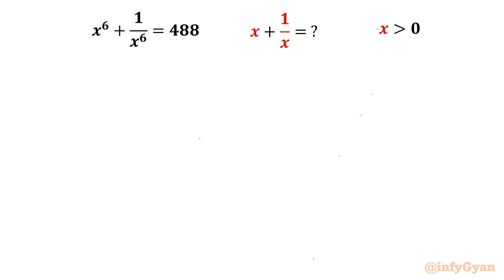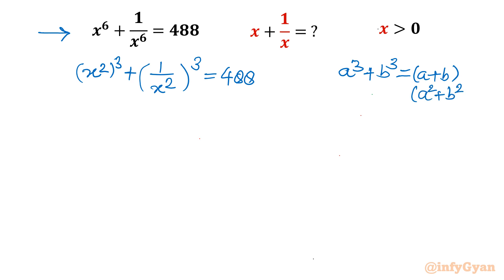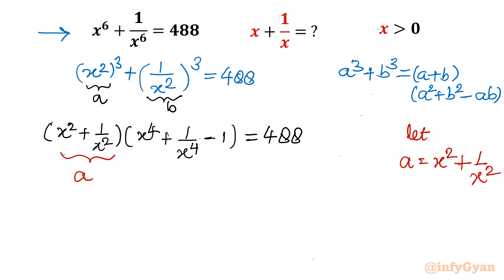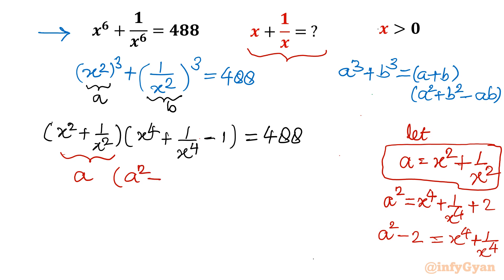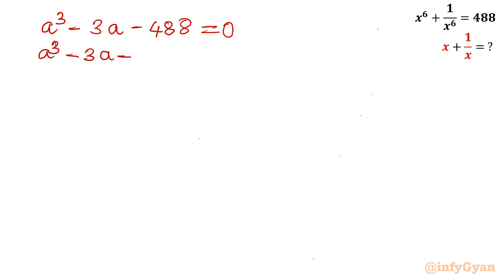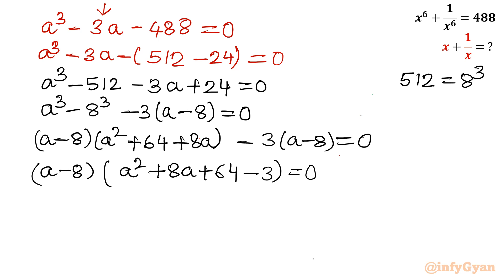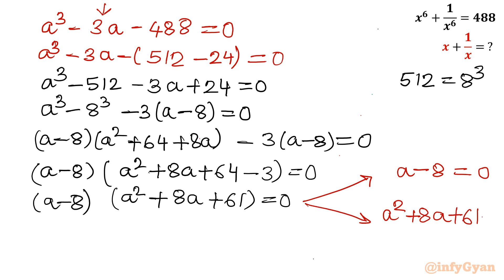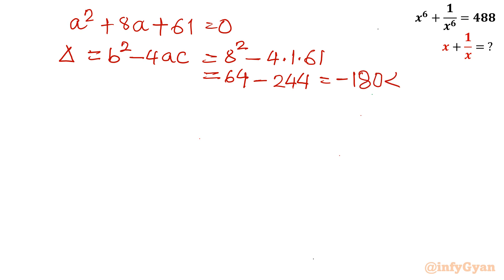Cracking the Challenge of a Reciprocal Equation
Topics covered:
Algebra Challenge
Reciprocal equation
How to simplify Expressions?
Math Olympiad
Algebra
Math Tricks
Algebraic identities
Algebraic manipulations
Substitutions
Real Solutions
Exponents
Quadratic equations
Algebraic Challenging Equations and Expressions
Expression

Time-stamps:
0:00  Introduction
0:52  Algebraic identities
1:58  Substitution
4:00  Algebraic manipulations
6:02  Quadratic equation
7:26  Solutions
8:33  Evaluating Expression